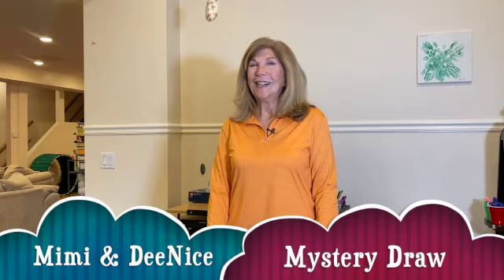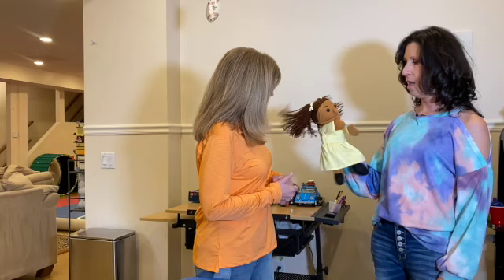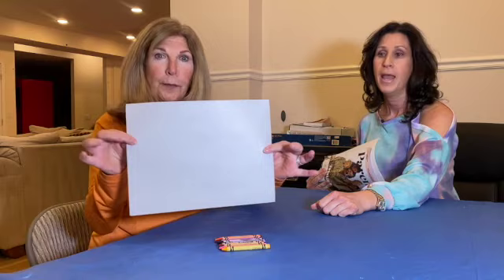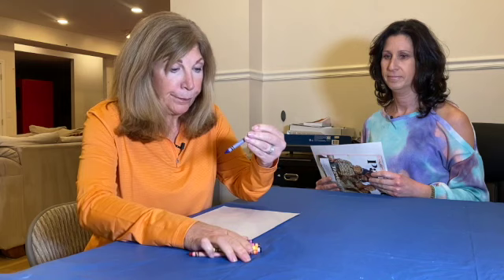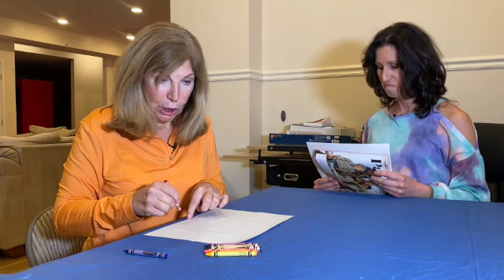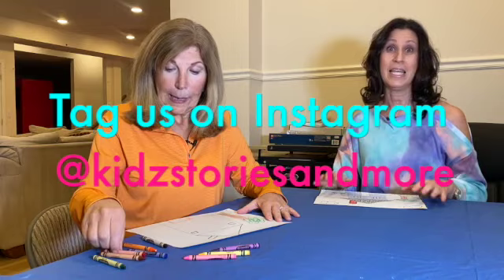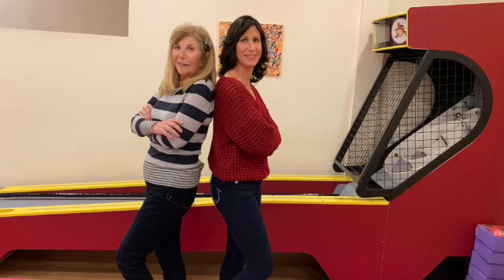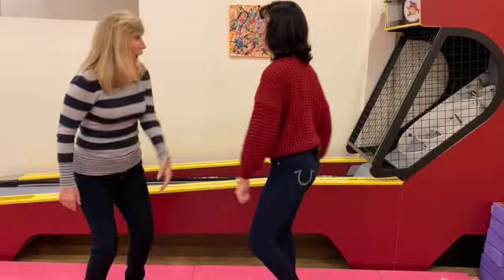Mystery Drawing Challenge | Mimi & DeeNice (Episode 68)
This simple mystery drawing activity involves good listening to verbal instructions. Challenge yourself to draw this picture alongside DeeNice and see if your's matches up to the picture in Mimi's imagination.

It’s easy to play and requires no advanced preparation other than collecting a few household art materials.  Parents give verbal instruction on how to draw a simple picture that only the parents sees, not the artist!  Your directions may include colors, shapes and lines as another learning skill. The fun part is showing each other the finished picture. Like the game, Telephone, things can be misinterpreted. This activity is designed to give the child practice with auditory step-by-step directions, auditory perception, auditory sequential memory, fine motor skills, language/spatial awareness, attention to detail, etc.  All these benefits while having fun drawing your mystery art picture!

 Our channel content remains the same. Only the name (for easy search reasons) has changed. Please spread the word to all your friends to check us out.

Thank you for stopping by. We love hearing from all of you.